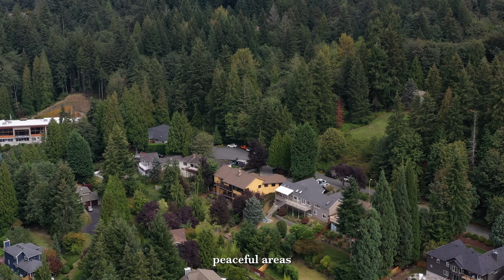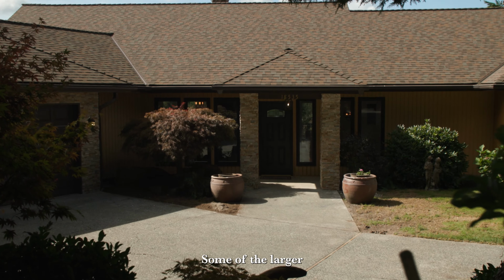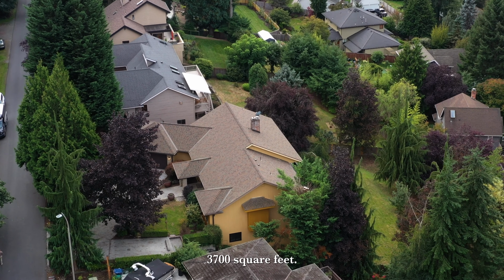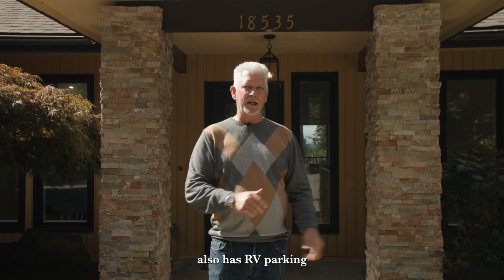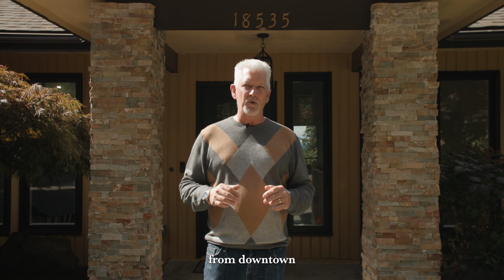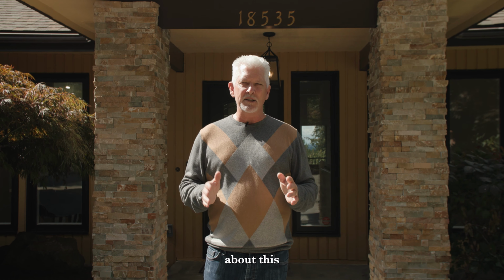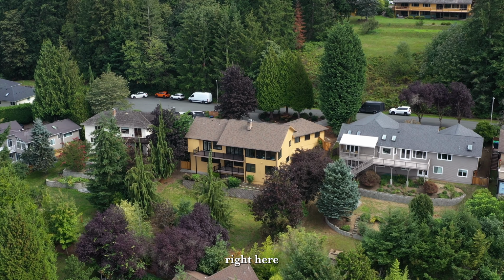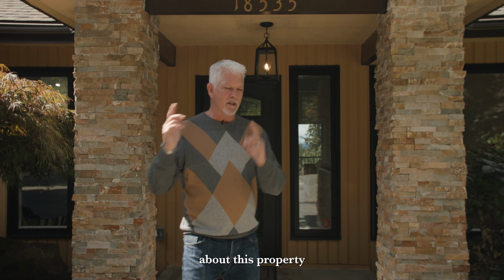Stunning Woodinville Highlands Retreat | Luxury Home Tour with Hilltop Views!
Discover unparalleled elegance in this Woodinville Highlands retreat! Step inside this beautifully updated home and experience sophisticated, open-concept living at its finest. The home features vaulted ceilings and an abundance of natural light, highlighting its refined finishes.

With two full kitchens (upper and lower), stainless steel appliances, double ovens, and multiple living spaces—great room, bonus room, den/office, and an additional finished room—this property offers versatile living for any lifestyle. The home also includes 4 bedrooms, 4 baths, 3 fireplaces, and 2 laundry rooms for maximum comfort and convenience.

Step outside onto balconies with sweeping hilltop views, enjoy the peacefulness of the private, landscaped setting, and take advantage of RV parking. Dual furnace and AC systems ensure comfort year-round. All of this in a prime location with easy access to 405 and 522!